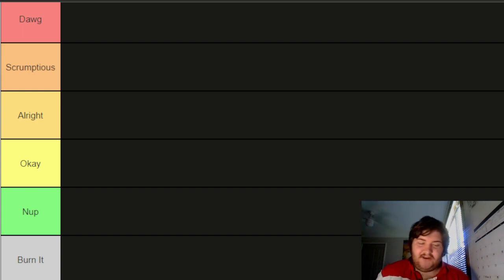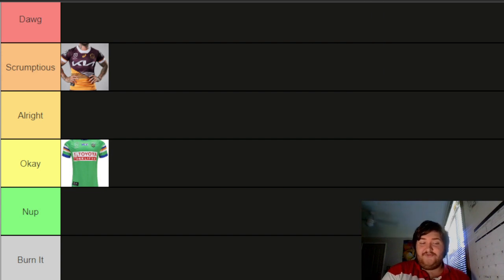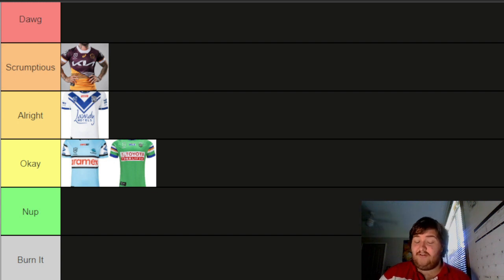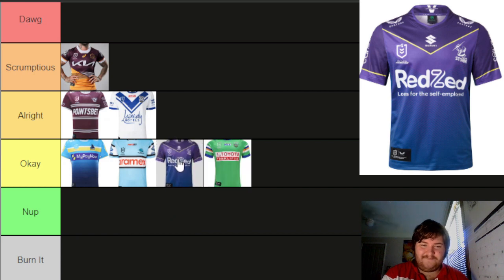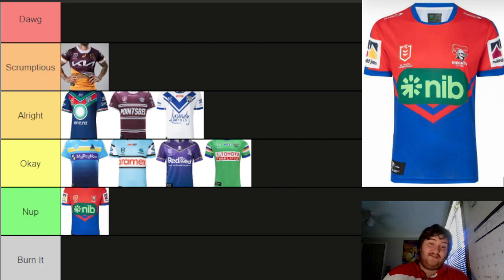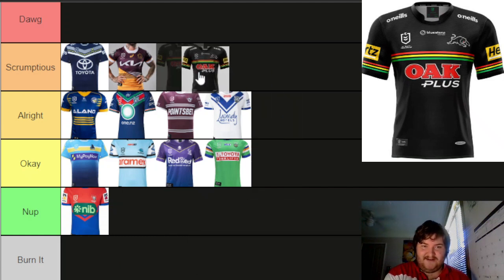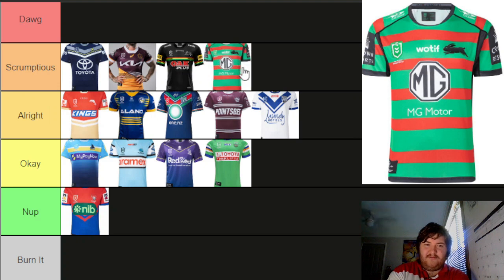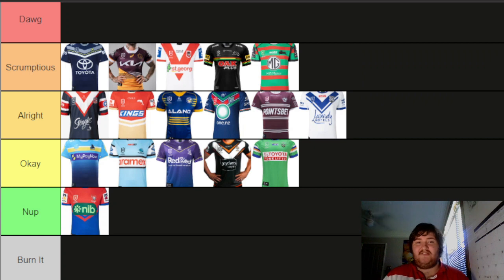Ranking NRL 2023 Home Jerseys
As 2023 is about to enter our existence, we will look at what home jerseys the NRL teams will be wearing for the season. And we rank them from worst to best.

Chapters:
0:00 - Intro
0:29 - Brisbane Broncos
1:17 - Canberra Raiders
1:53 - Canterbury Bulldogs
2:29 - Cronulla Sharks
3:12 - Gold Coast Titans
3:59 - Manly Sea Eagles
4:37 - Melbourne Storm
5:05 - New Zealand Warriors
5:47 - Newcastle Knights
6:37 - North Queensland Cowboys
7:06 - Parramatta Eels
7:48 - Penrith Panthers
8:12 - Redcliffe Dolphins
9:07 - South Sydney Rabbitohs
9:34 - St George Illawarra Dragons
9:56 - Sydney Roosters
10:25 - Wests Tigers
11:01 - Outro